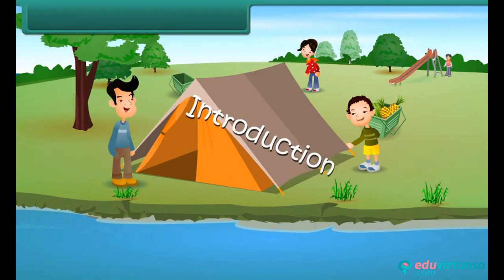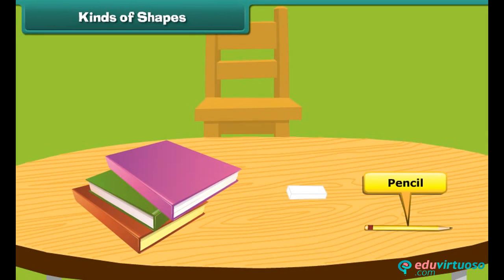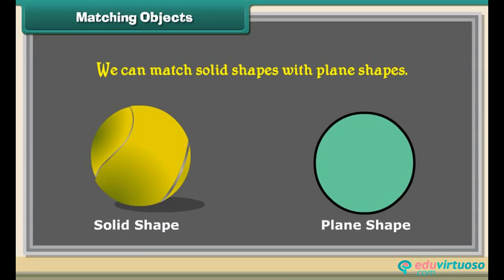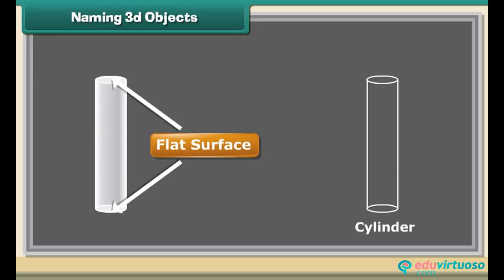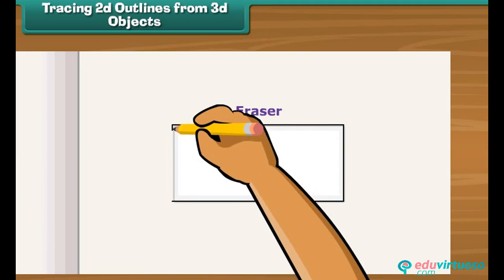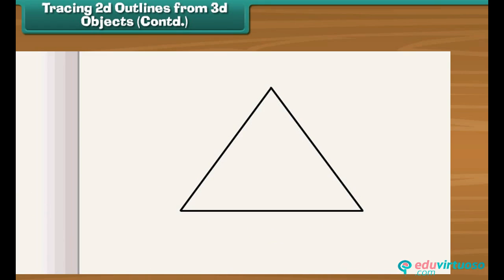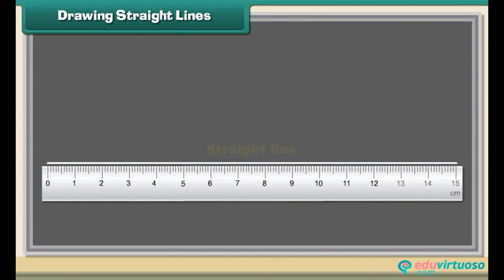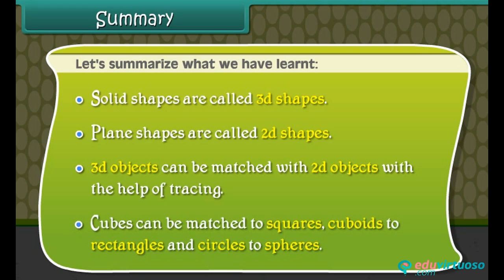Grade 2 | Maths | Shapes and Spaces | Free Tutorial | CBSE | ICSE | State Board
Welcome to our fun and educational video tutorial on Shapes and Spaces for Class 2 Maths! In this video, we’ll join Vasu who discovers the world of shapes while camping with his family. Get ready to dive into the fascinating world of plain and solid shapes!

What you will learn:
- Identify solid and plain shapes
- Match 3D objects with 2D objects
- Differentiate between straight and curved lines

Key topics covered:
- Understanding solid shapes like cubes, cuboids, cylinders, spheres, and prisms
- Recognizing plane shapes such as triangles, squares, rectangles, and circles
- Tracing 2D outlines from 3D objects
- Drawing straight lines using tools like rulers
- Exploring curved lines

For more free resources and interactive learning, Our platform offers a wide range of educational materials to help young learners excel in their studies.

and make learning fun and easy!